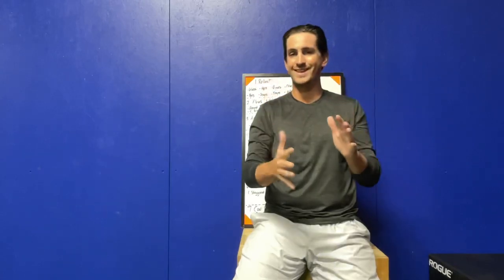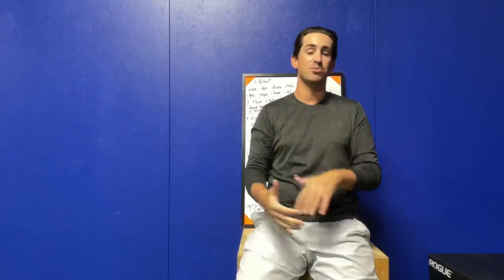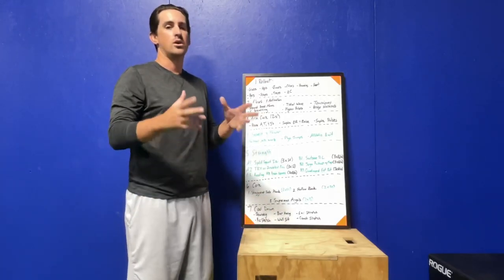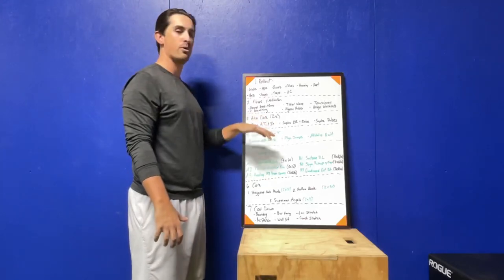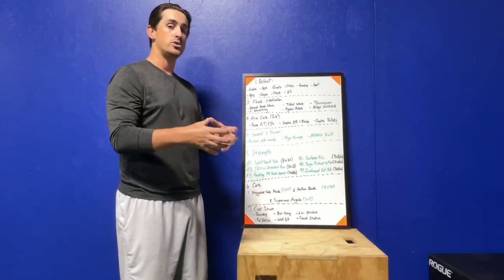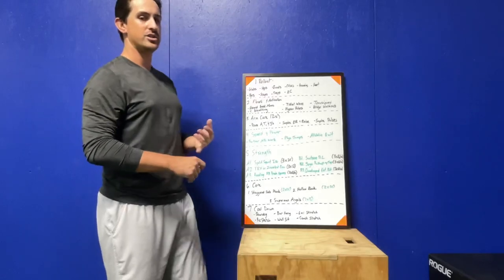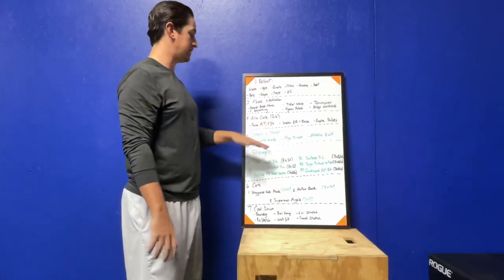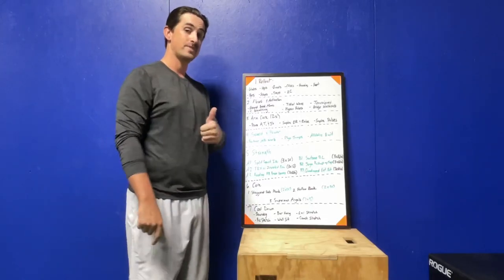Building Better Ballplayers #2: Building A Better Workout Routine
In the second installment of the Building Better Ballplayers series, today is taking a look at some tips for structuring your workout routine in the gym. We all know how important proper training is for any athlete and baseball players are especially prone to injuries if they do not take care of their bodies.

This flow or structure of your training sessions will help to keep you more productive, more focused, and ultimately be as effective as possible. Training is important but we should handle our business in the gym or any other medium that we use to improve our game as baseball and softball players, in the same professional way that we should be showing up to all of our practices and games where coaches are there to hold you accountable. Where the game is there to hold you accountable.

The gym, your body, your mind will also hold you accountable.

If you neglect training your body & your mind like you do your skills, it will eventually show up in a negative way.

Could be injury.
Could be slump.
Could be inconsistency with mechanics.
Could be crumbling in pressure moments.
Could be lack of power and velocity and speed.

It shows up in many different ways.

Use this structure to your regular workout to train your way to the level you want to play.